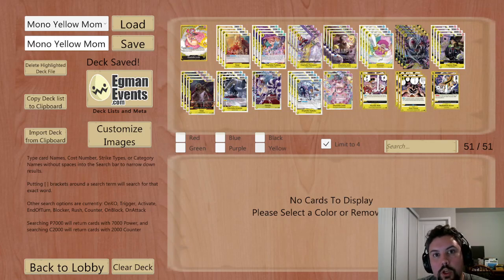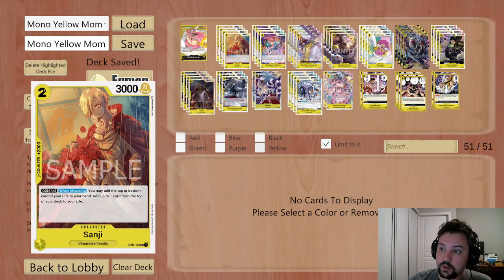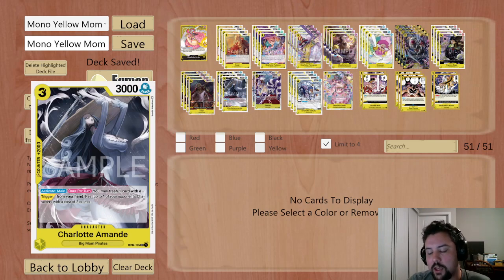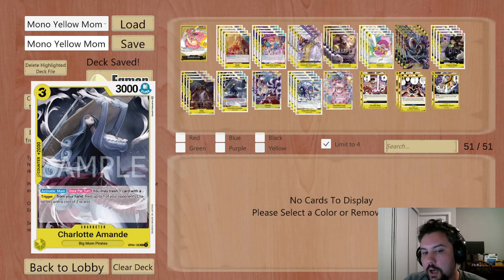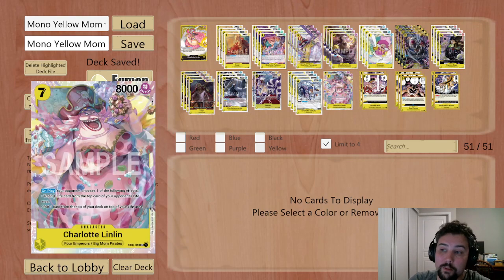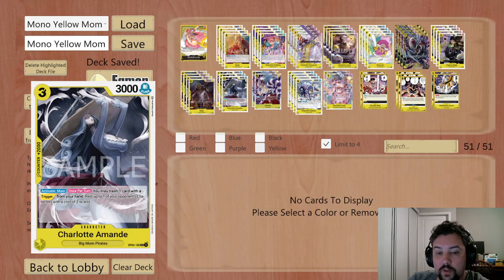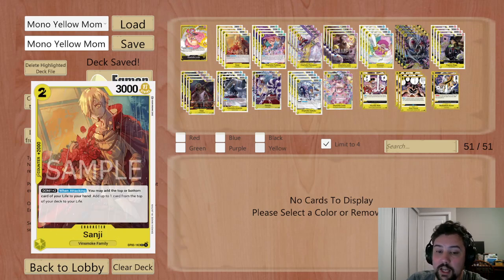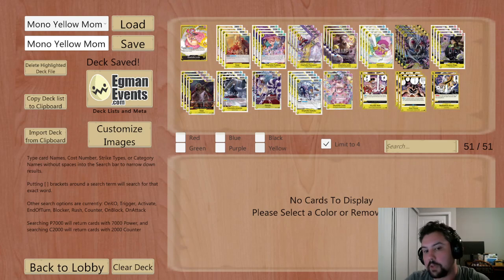Yellow Big Mom is Competitive? OP-04 Comp Deck Tech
Enter the world of One Piece with Charlotte Linlin, the indomitable Big Mom herself, as your leader in this Mono Yellow deck designed for unparalleled tempo and card advantage. With a focus on leveraging the strengths of key cards such as 2-drop Sanji and Daifuku to propel you into the late game, you'll wield an arsenal of formidable cards like Katakuri, Yamato, and the colossal 10-drop Big Mom to secure your victory.